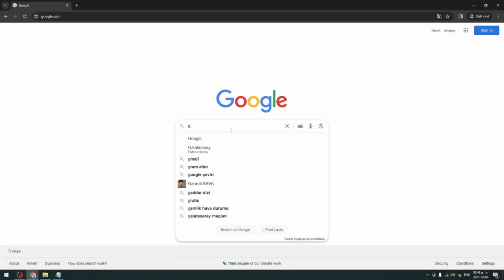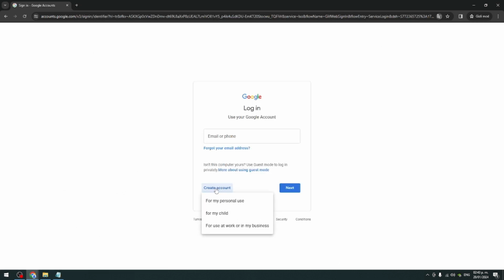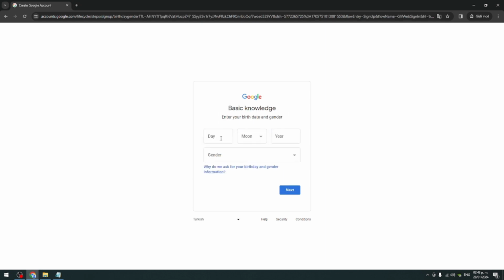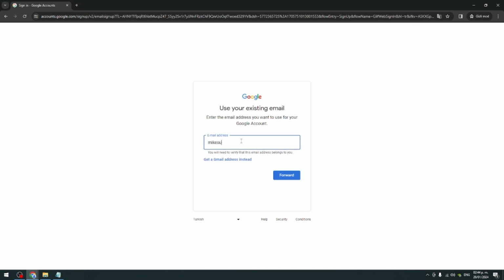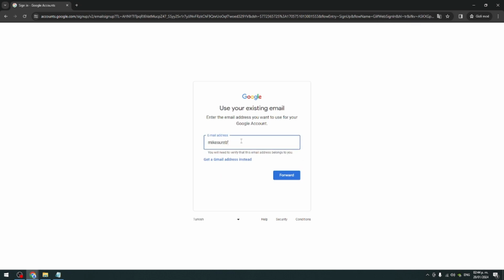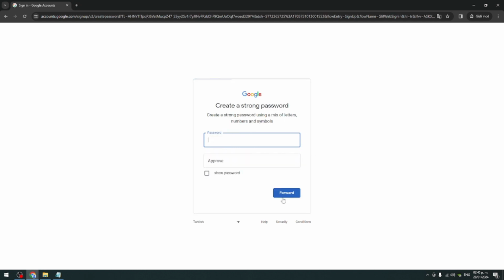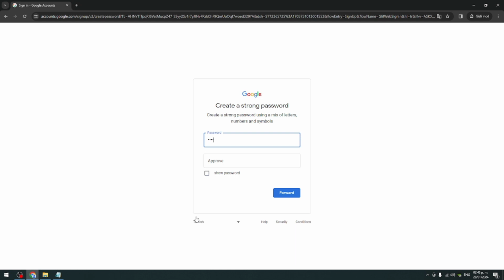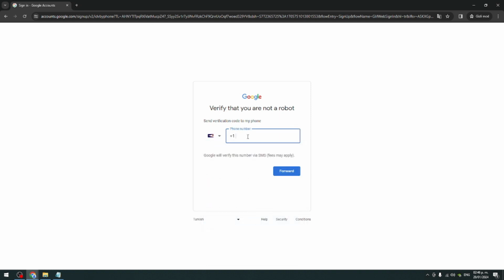Easy Step-by-Step Guide: How to Create a Free Gmail Account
Welcome to our latest tutorial where we demystify the process of creating a free Gmail account! Whether you're using a computer, smartphone, or tablet, this easy-to-follow guide is designed to help you seamlessly set up your new email. We cover everything from the initial Google search to choosing a secure password. By the end of this video, you'll have a brand new Gmail account ready to use. Your support means a lot to us